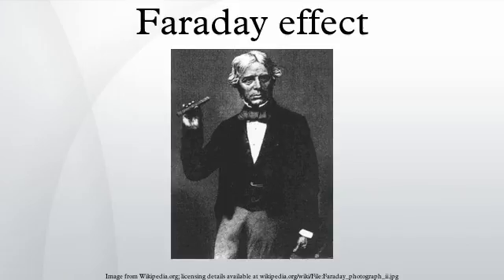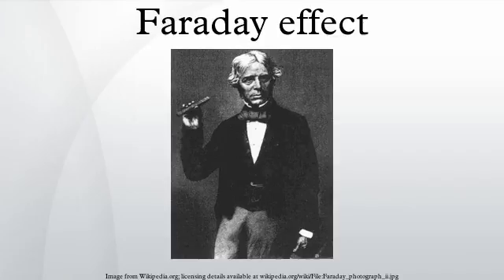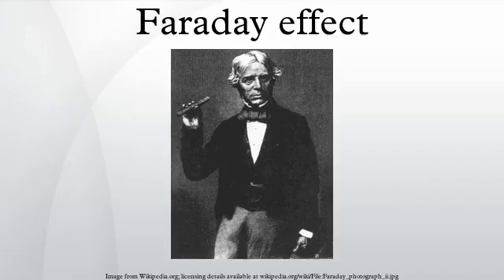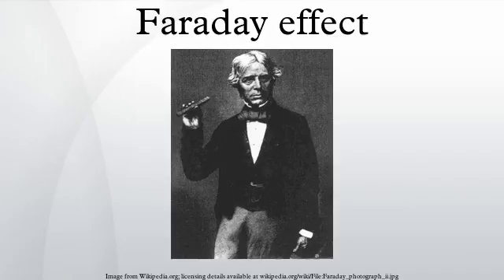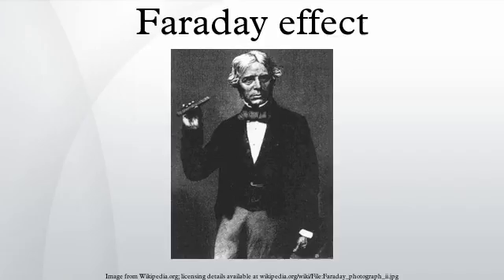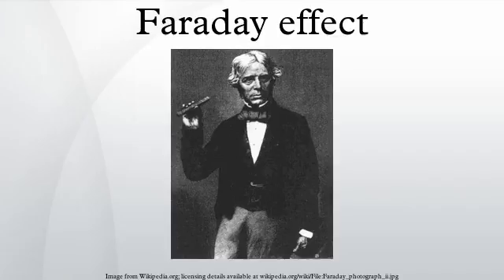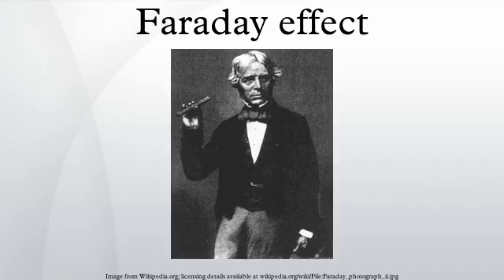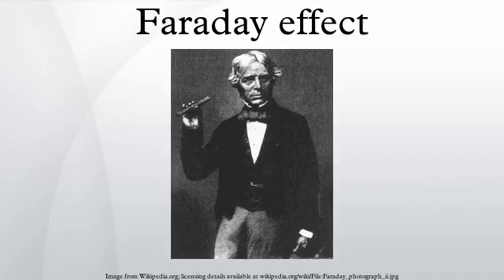Faraday effect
In physics, the Faraday effect or Faraday rotation is a magneto-optical phenomenon—that is, an interaction between light and a magnetic field in a medium. The Faraday effect causes a rotation of the plane of polarization which is linearly proportional to the component of the magnetic field in the direction of propagation. Formally, it is a special case of gyroelectromagnetism obtained when the dielectric permittivity tensor is diagonal.
Discovered by Michael Faraday in 1845, the Faraday effect was the first experimental evidence that light and electromagnetism are related. The theoretical basis of electromagnetic radiation was completed by James Clerk Maxwell in the 1860s and 1870s. This effect occurs in most optically transparent dielectric materials under the influence of magnetic fields.